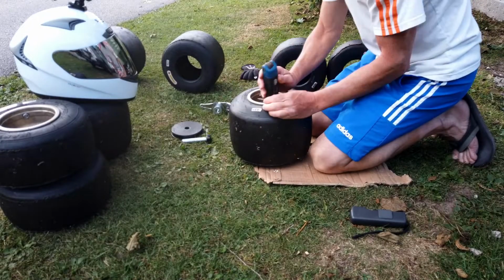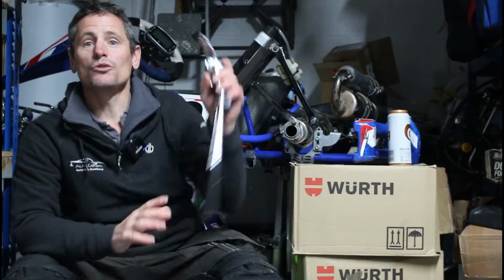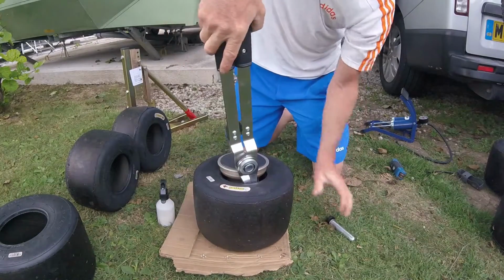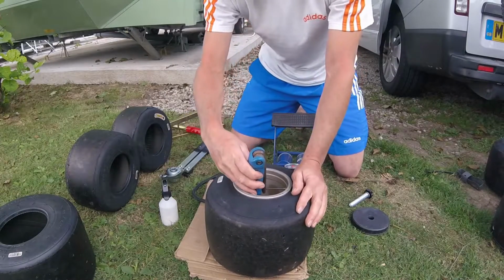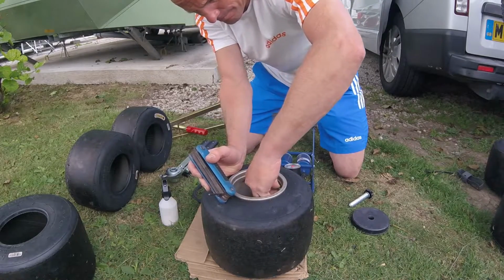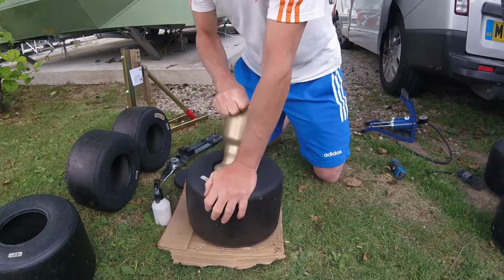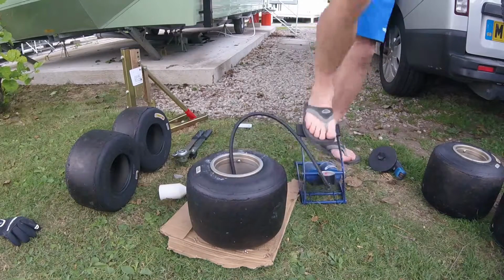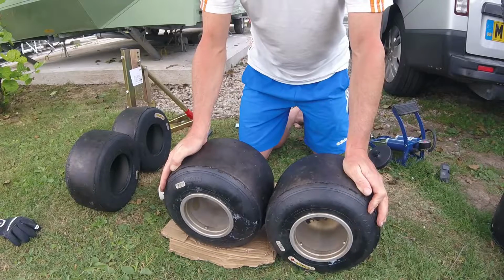The Quick & Easy Way To Change Go Kart Tyres With Tongs & Beer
If your like me then changing tyres on any vehicle let alone a go kart is difficult. So check this video and and you will see how easy it is using a pair of tyre tongs!